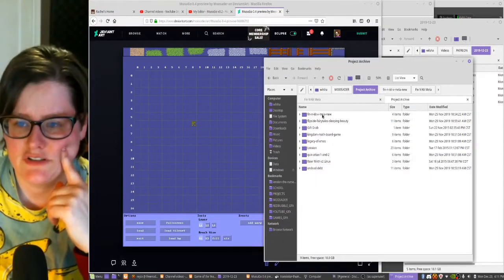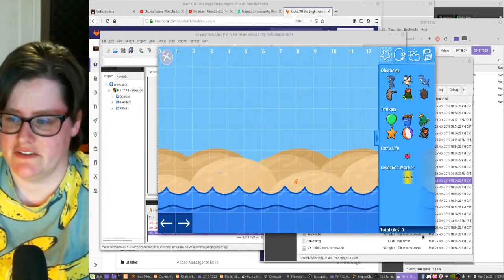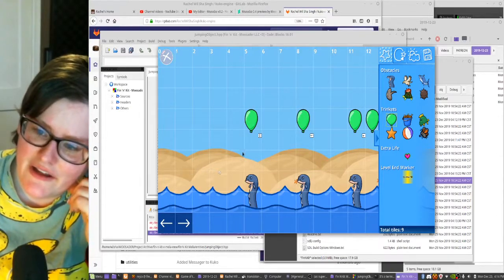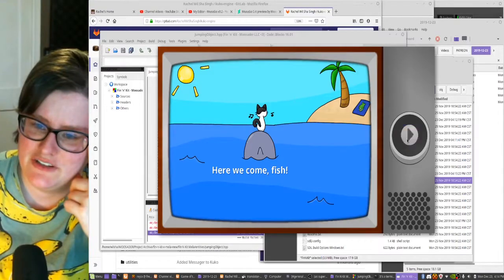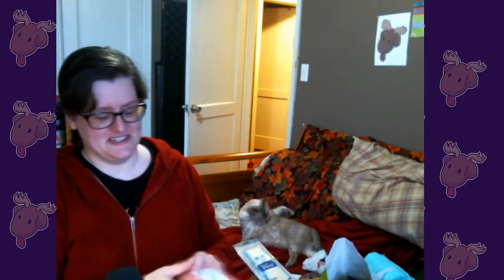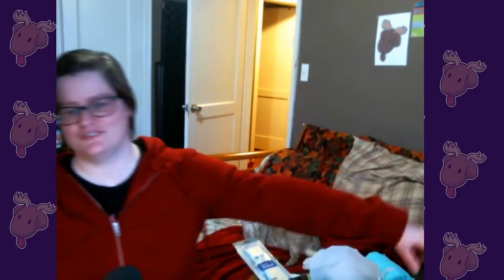Ho ho ho merry xmas here's a map editor - Open Source Gamedev (Lenxion: The Cursed Castle) #15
I mean it's not finished but here we go.

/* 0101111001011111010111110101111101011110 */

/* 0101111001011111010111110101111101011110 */